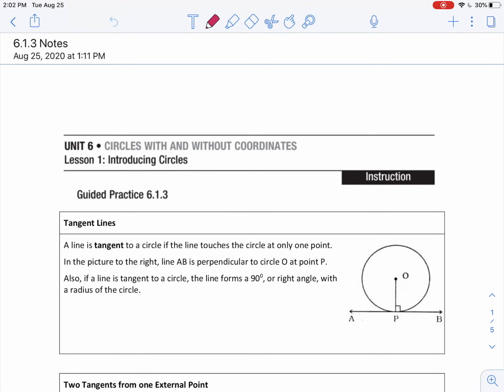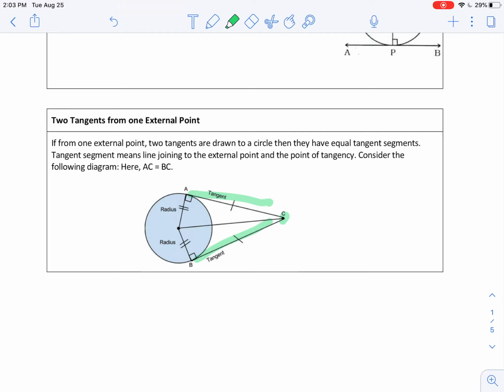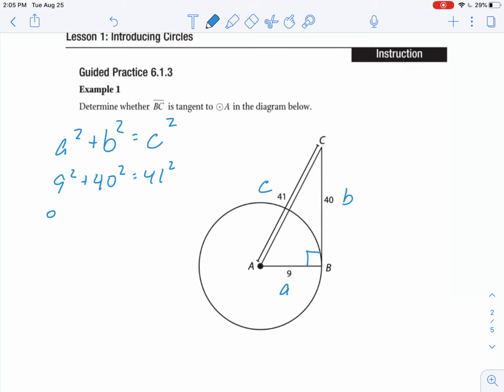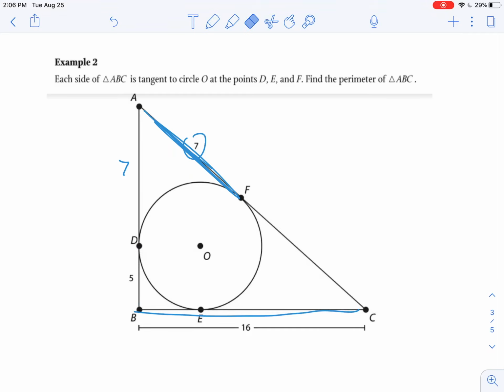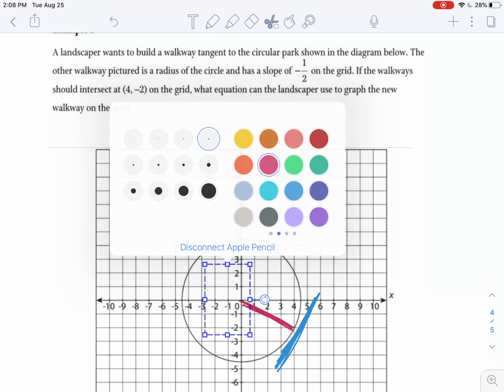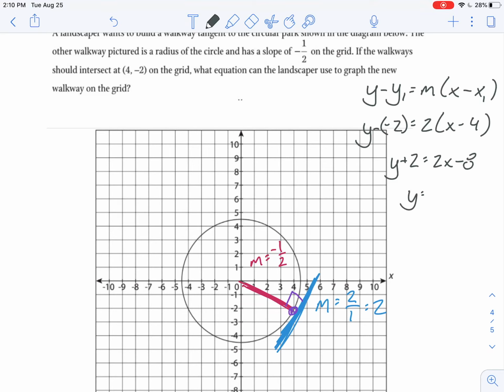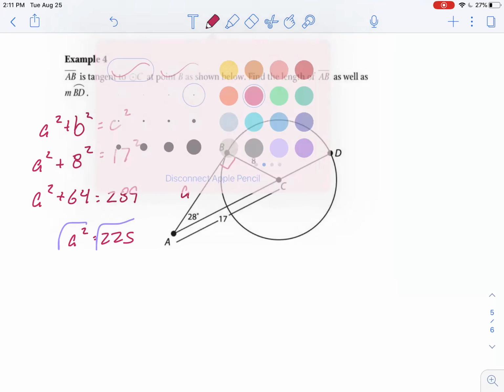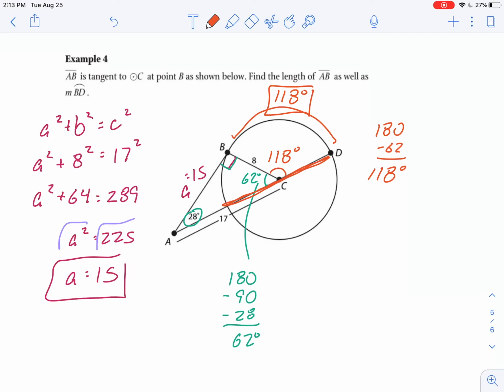Math 3A 6.1.3 Notes